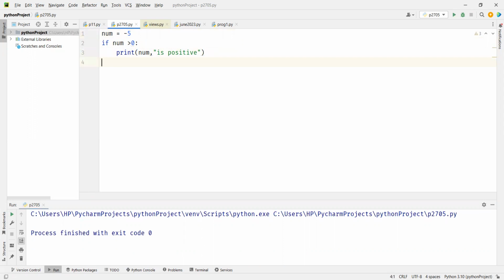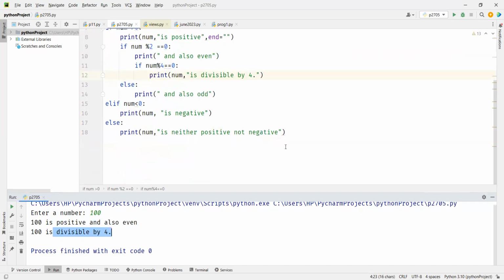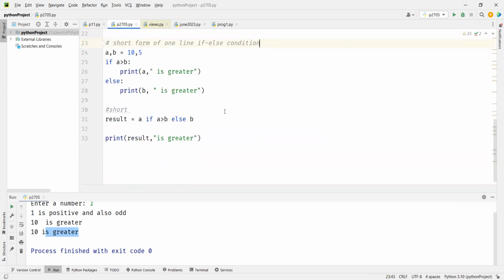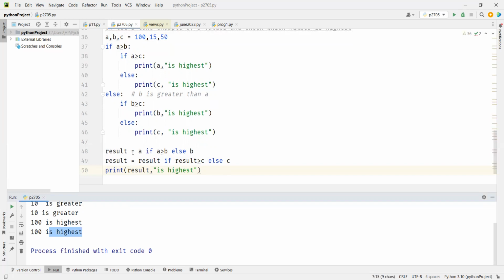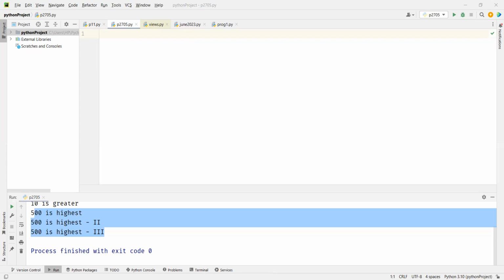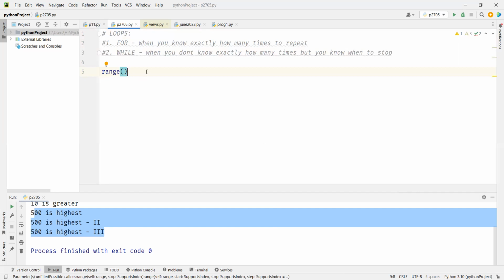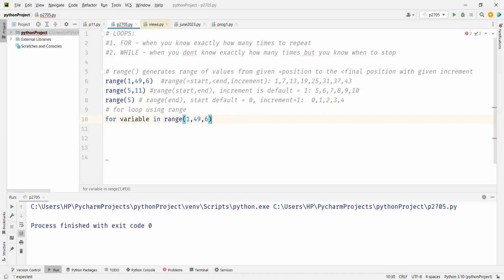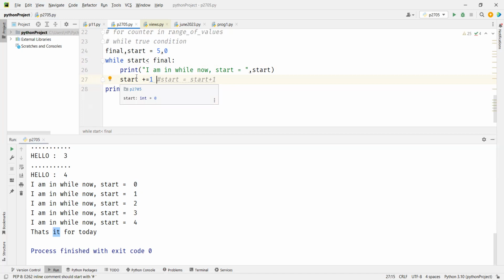Day 5 Tutorial: Nested IF, Online IF and Loops Intro